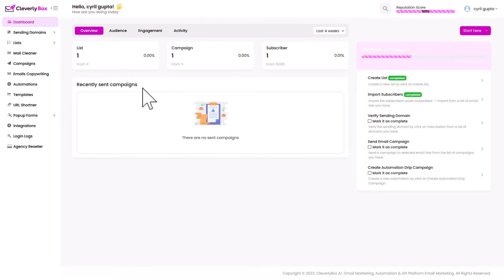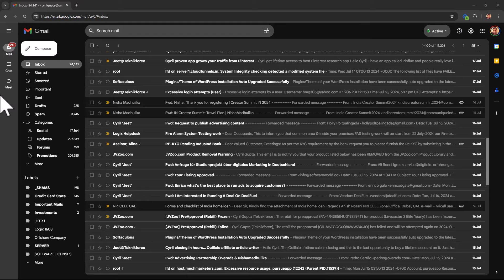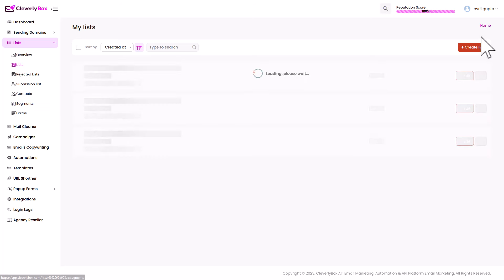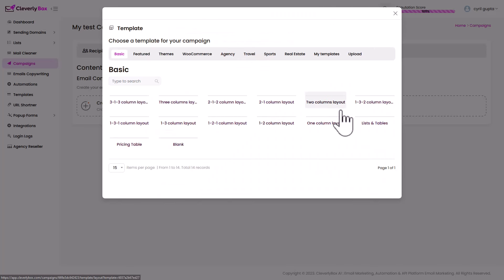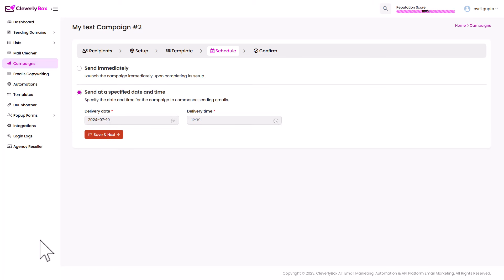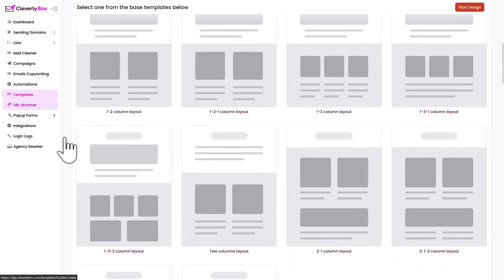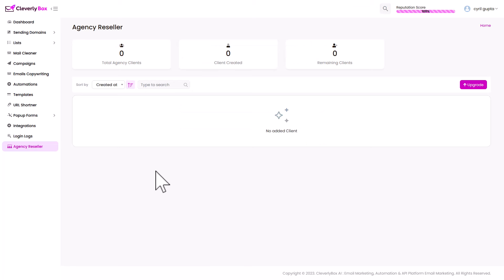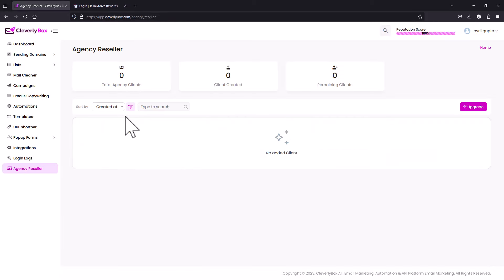Cleverlybox Review & Detailed Walkthrough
CleverlyBox is an inexpensive and very simple yet powerful email marketing automation tool to send transactional and marketing emails.

It comes with its own Reputation & Monitoring dashboard to identify the problems: bounce rate, spam rate, hard bounces, unsubscribes, clicks, open rates, port blocking, domain spamming, email spam scores, email tester, and more.

Check out my full review and get exclusive bonuses with this deal. 👍